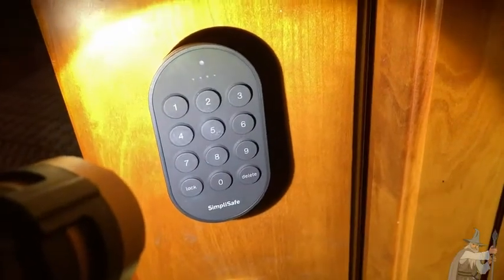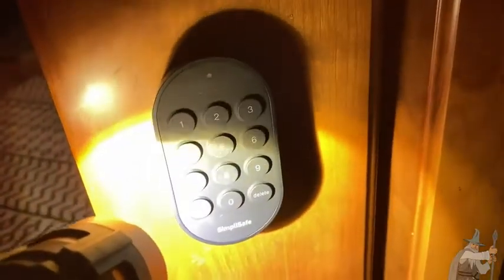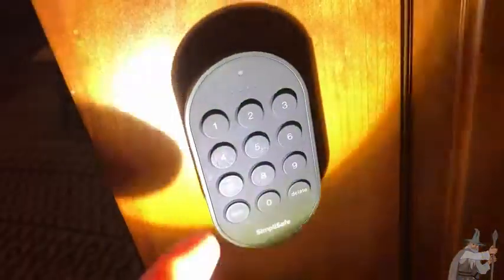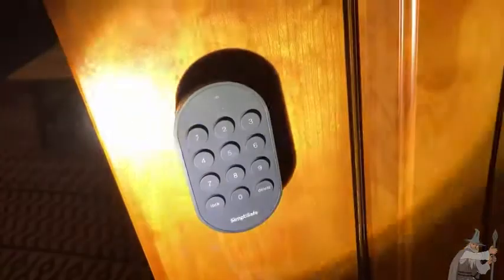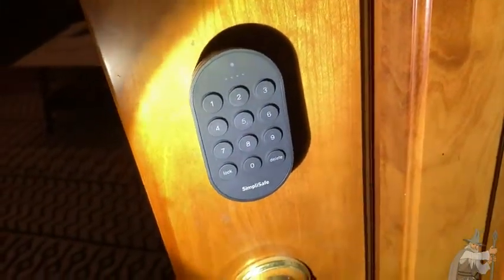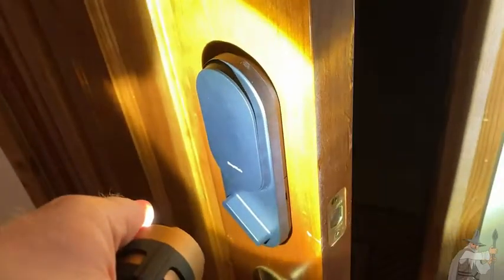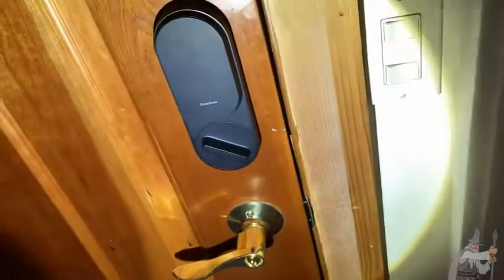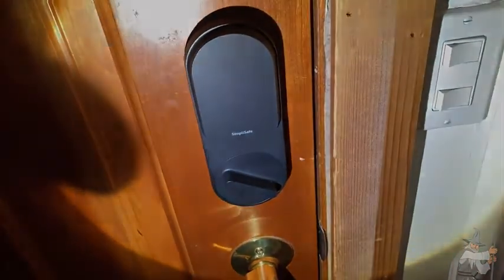SimpliSafe SmartLock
In this video I talk about a smartlock by SimpliSafe. This is nice because it's easy to install and easy to use. I hope this video is helpful.

This is the smartlock on amazon